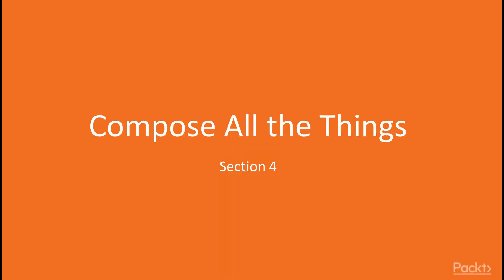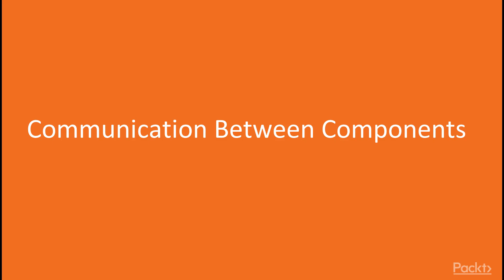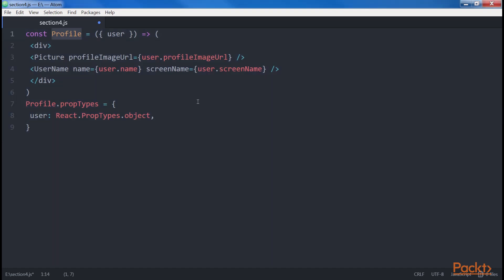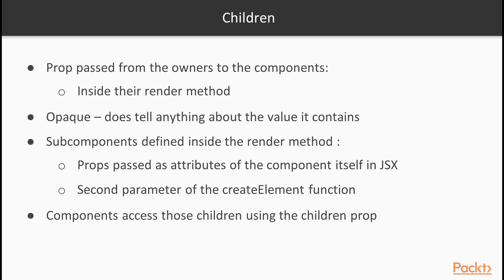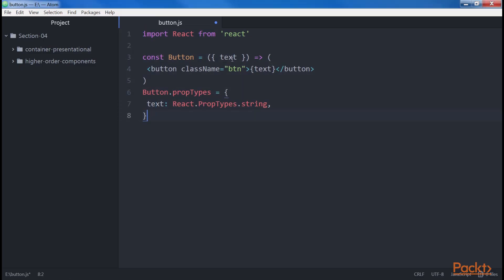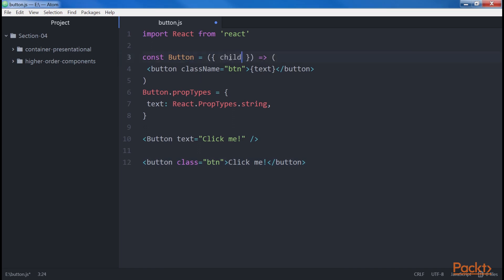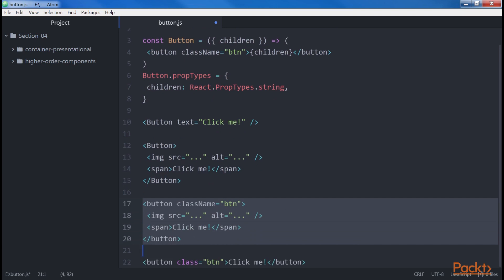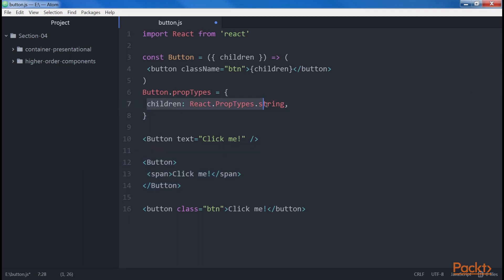React Design Patterns for Beginners : Communication Between Components | packtpub.com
Reusable components can be shared across multiple domains of your application to avoid duplication. Small components with a clean interface can be composed together to create complex applications that are powerful and maintainable at the same time.
• Add multiple parameters to the Button
• Create different versions of the Button